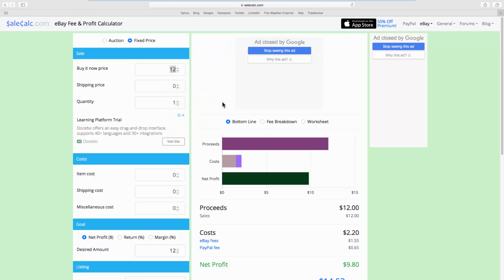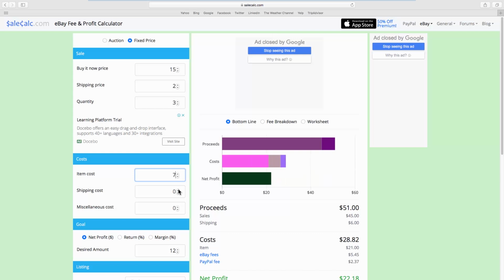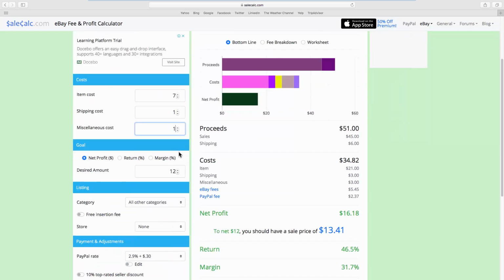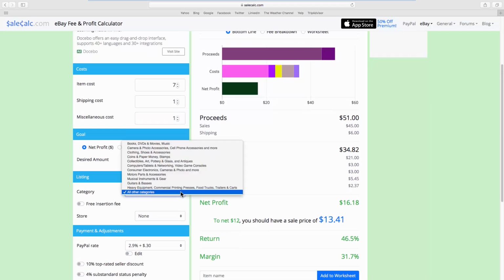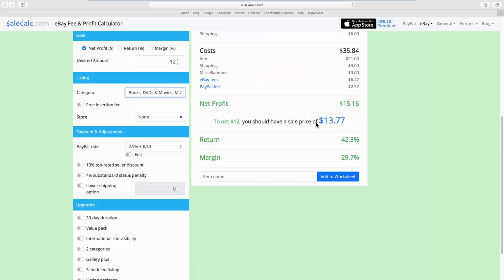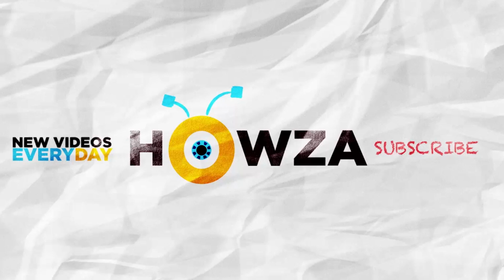How to Use the eBay Fees Calculator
In today's lesson, we will teach you how to use eBay fees calculator.
Open your web browser and paste a link you can find in the description box down below. Open the web page.
Click on eBay. Select the format of the sale auction or fixed price. We use Fixed price calculator. Fill in Costs block. Scroll down and select Listing category. You will see the calculation result on the right side of the page.